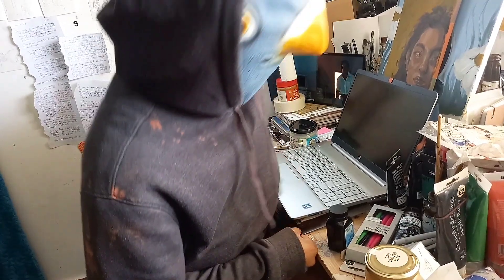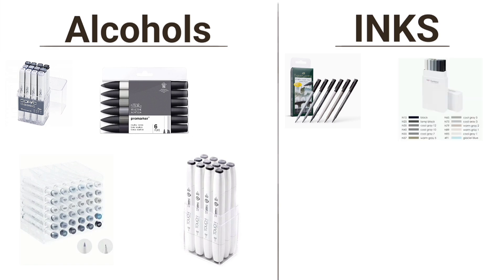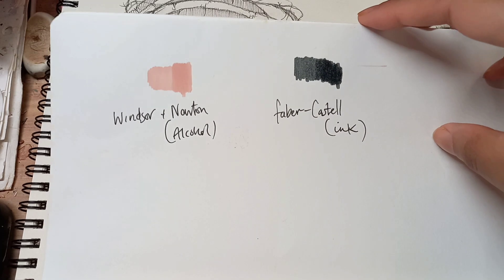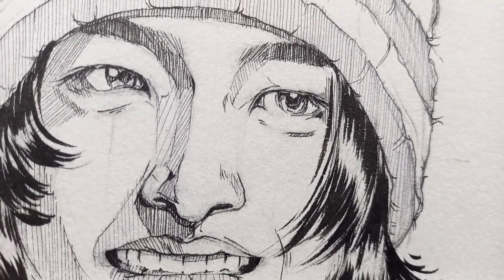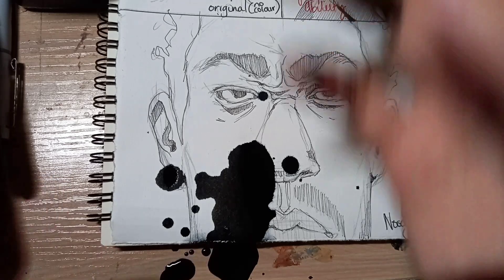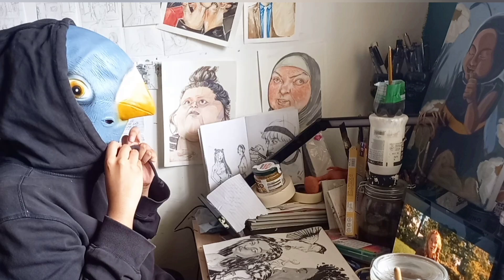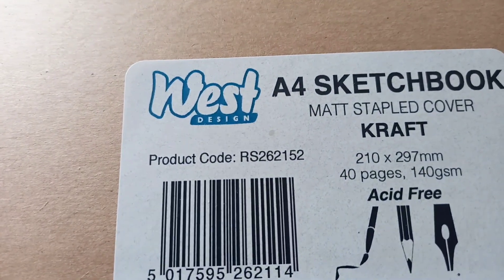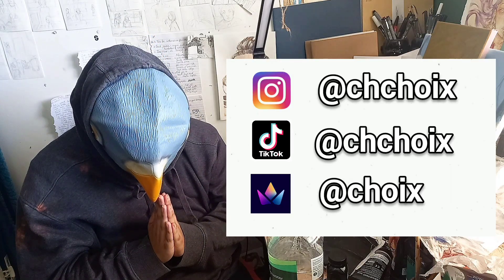How to Draw Black People ((kinda))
leave me something nice in the comments  👉👈